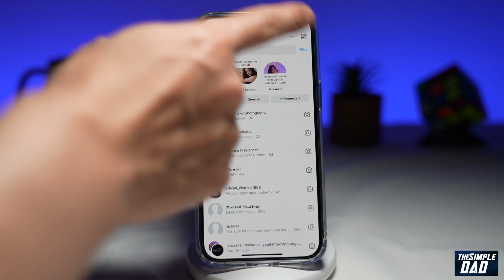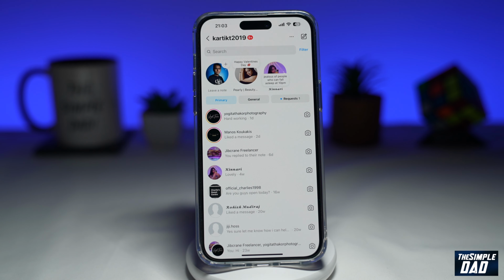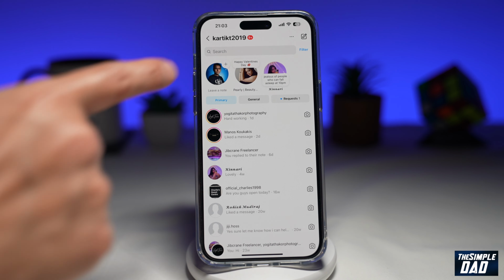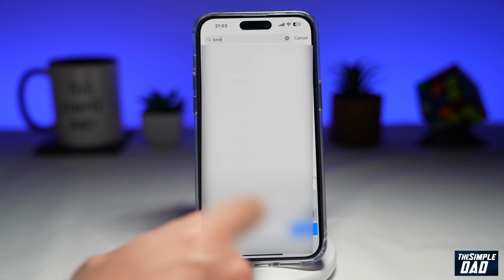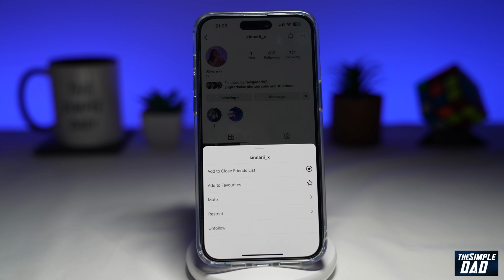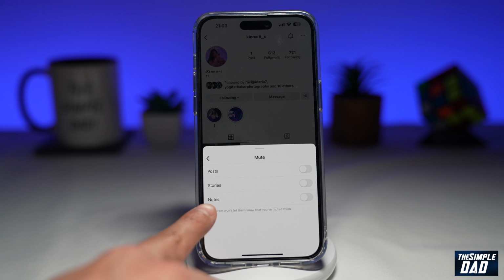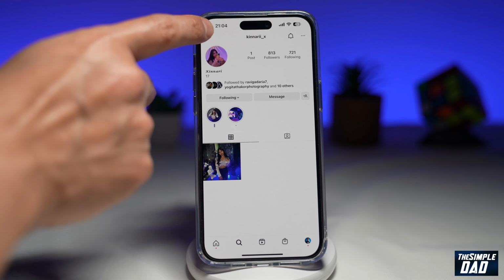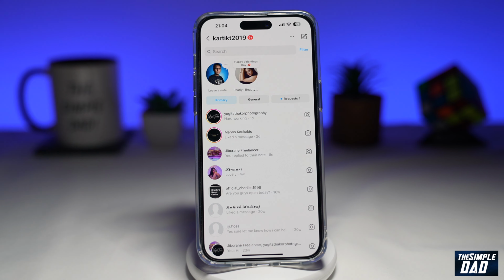How to Mute Instagram Note | How to Disable Instagram Note 2023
00:00 Intro
00:10 Like or no Like
00:20 How to Mute Instagram Note